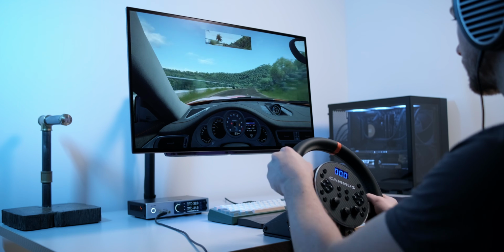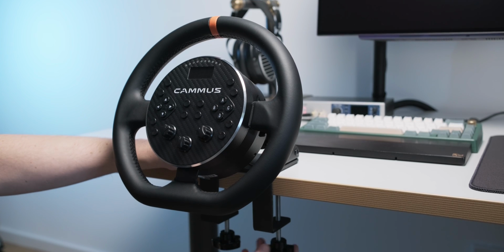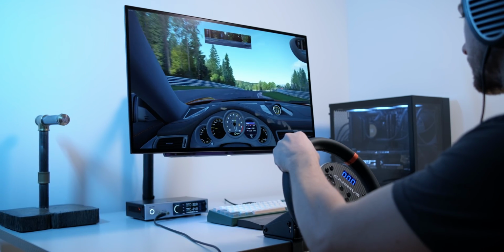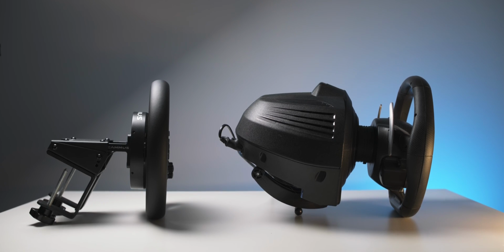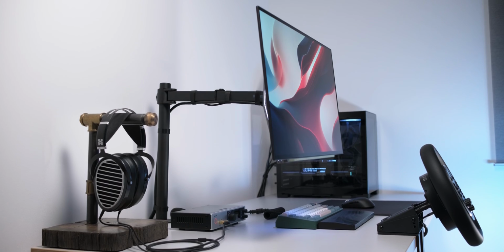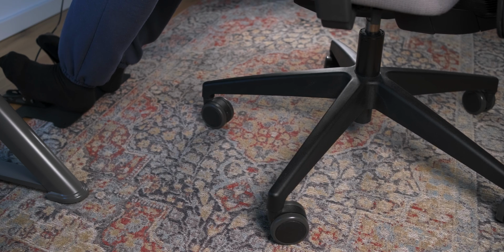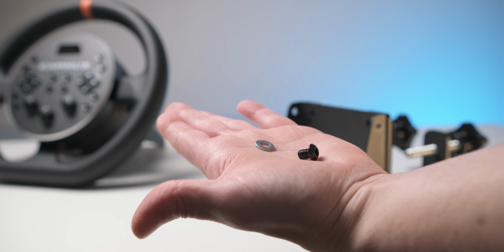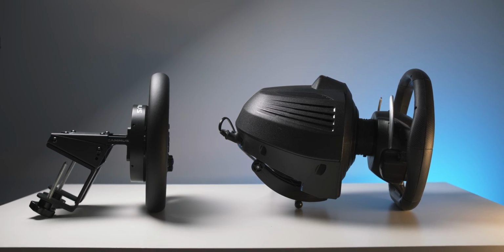The Ultimate Sim Racing Setup for Casuals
Direct drive wheel bases have come down in price so it's the best time to build a high quality and good looking desk mounted sim racing setup. And the whole rig can be set up and put away in less than 5 minutes.

🛒 Monitor Arm
🛒 Caster Cups
🛒 Velcro Straps
🛒 Better anti slip pads